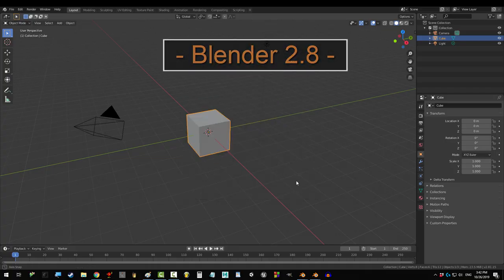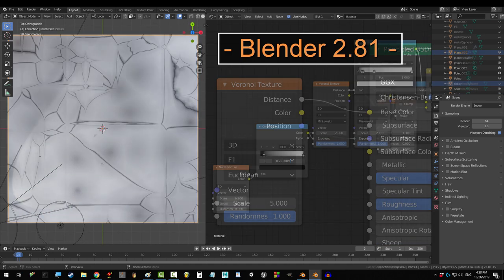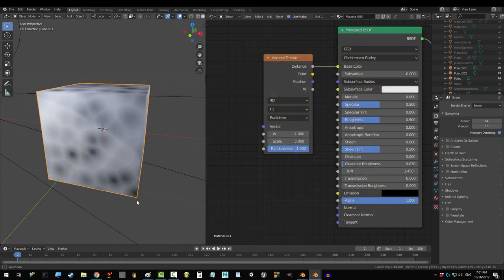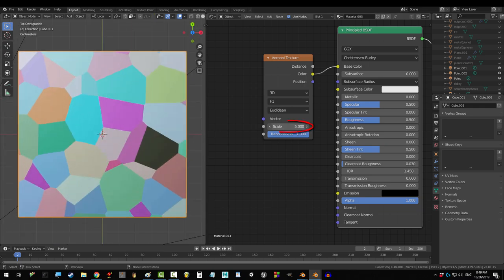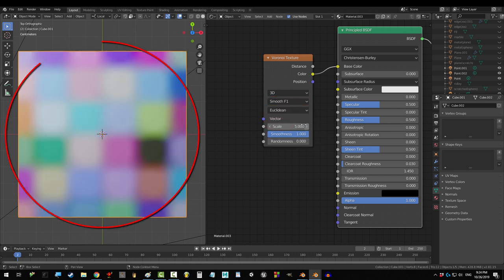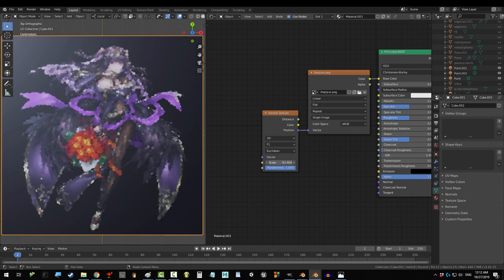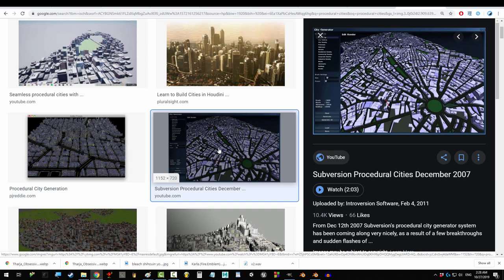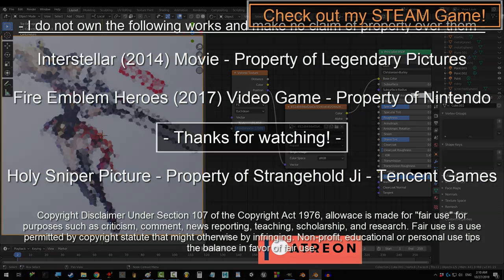Blender 2.81 : Procedural Shader Nodes & Voronoi Updates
Transferring your old procedural files to the new Blender can be a pain, but I'm hoping this video can help smooth the transition. I actually like most of the changes. It just takes a few minutes to understand what's going on :) As always, hope it helps!

I do not own Fire Emblem Heroes. Fire Emblem Heroes and all character images are property of Nintendo. Tharja picture from:

I do not own Holy Sniper. Holy Sniper image is property of Tencent Games: